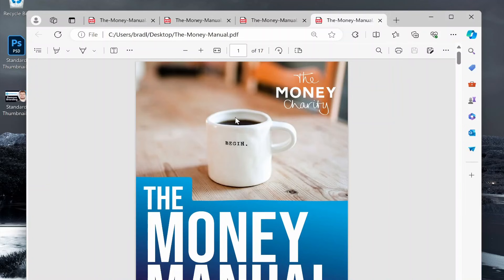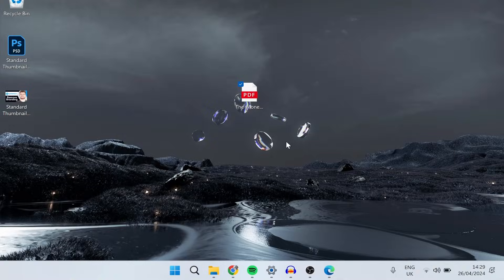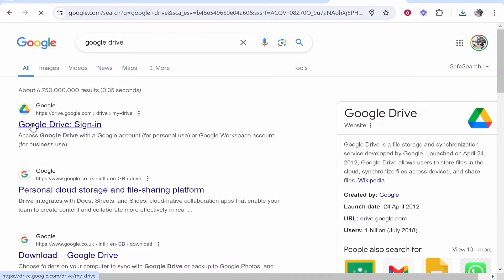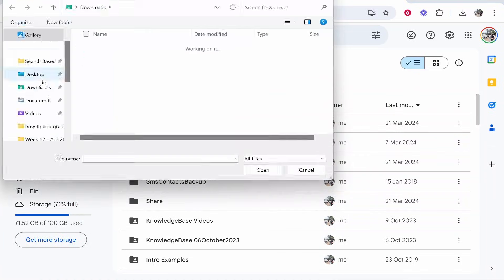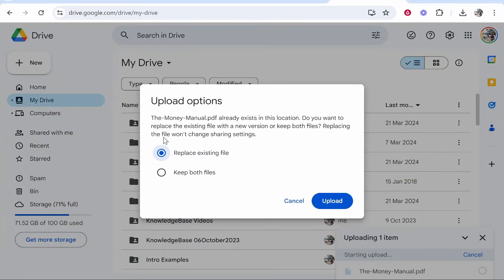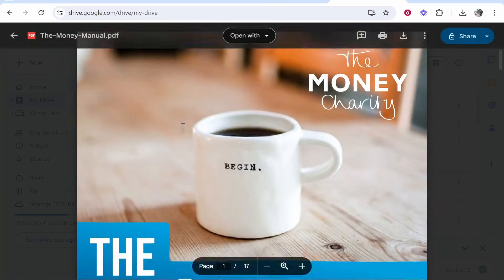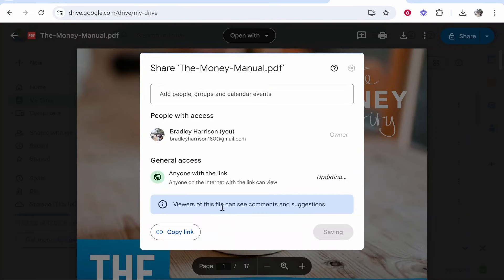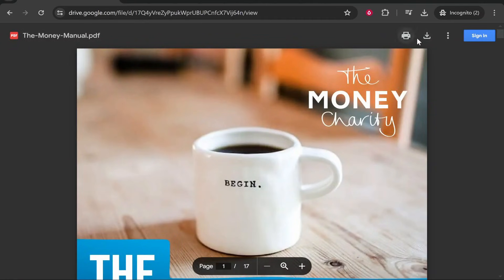How To Share a PDF as a Link - Full Guide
In this video, I show you how to share a PDF file as a link. This is the best free way to share a PDF file with other people. Follow along and send/share your PDF with others in minutes.